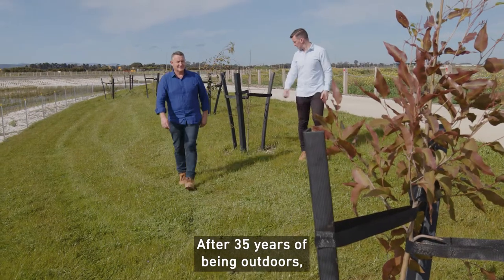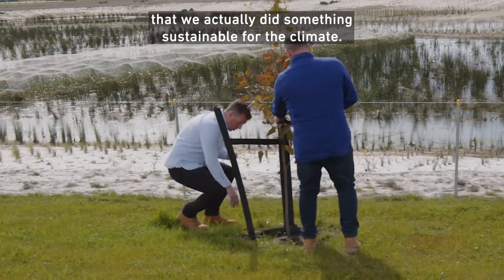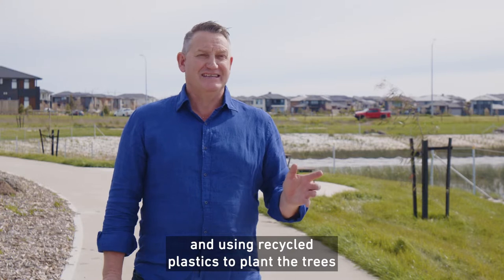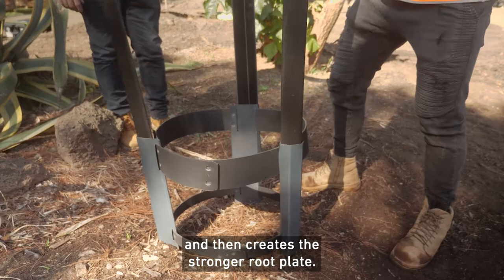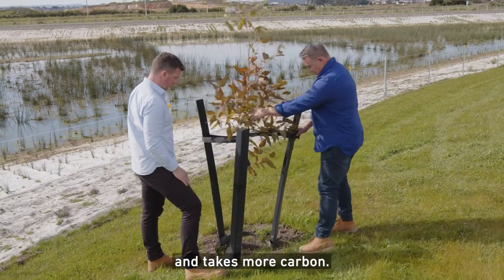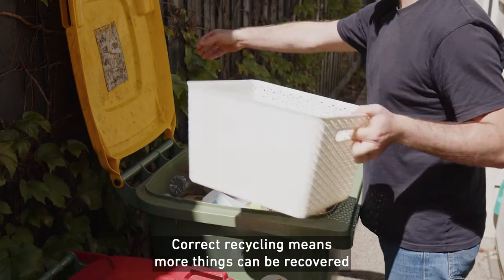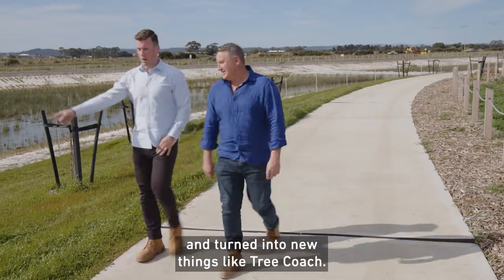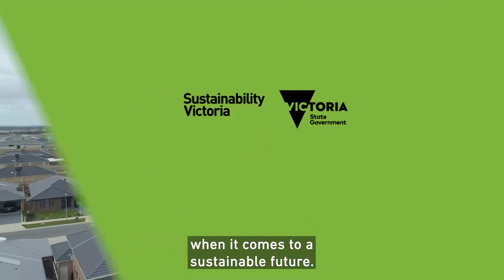Small acts, big impact – Tree coach